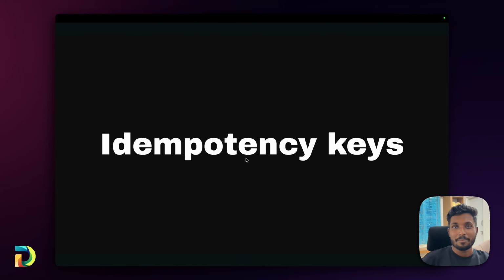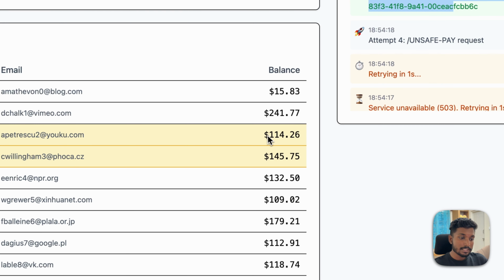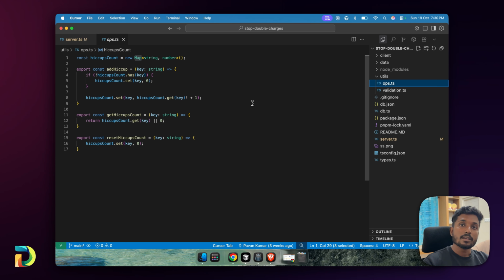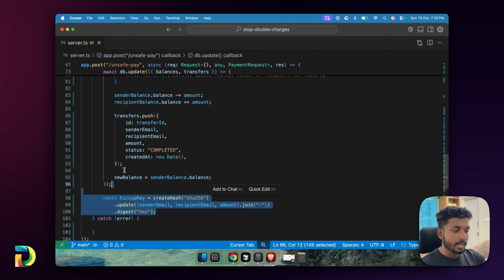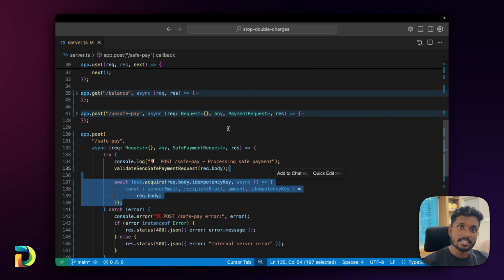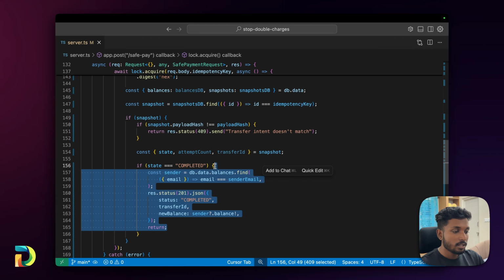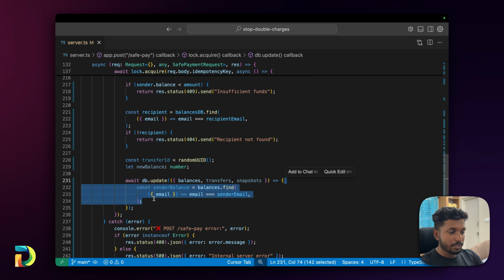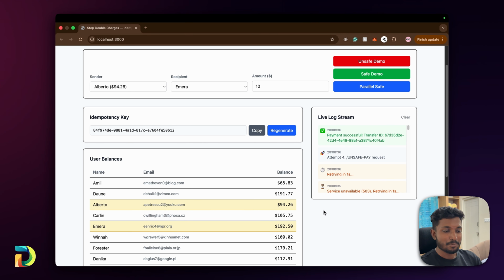How Idempotency Keys Would Make Your API Fail-Proof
Duplicate requests happen in any real system, especially in payments, orders, webhooks, and inventory. In this video, you will learn how idempotency keys prevent repeated side effects and keep your APIs safe from accidental retries.

We start by building a simple payment API that is vulnerable to duplicate actions. Then we improve it with idempotency, simulate parallel calls, and show how real services stay safe under load.

Perfect for developers working with payments, backend systems, or distributed apps.

⏱️ Timestamps

0:00 Intro
1:06 What we'll be building demo
3:00 Implementation plan
3:39 Code walkthrough
5:19 Writing an unsafe API
8:20 Writing the safe API
15:07 Testing the APIs
16:07 Why should we learn this?
17:34 Outro